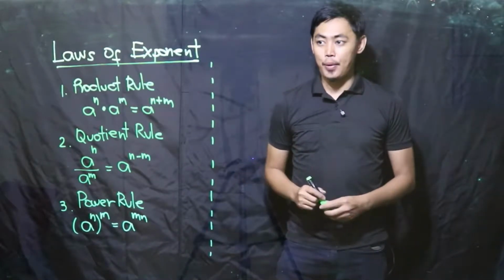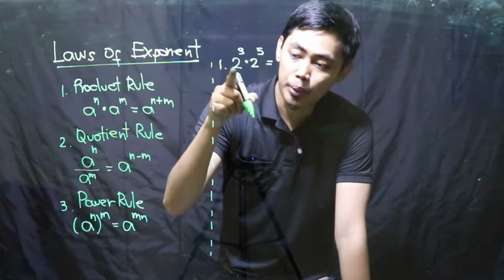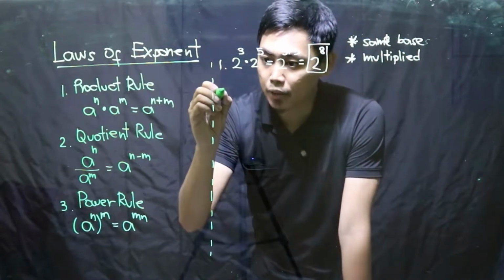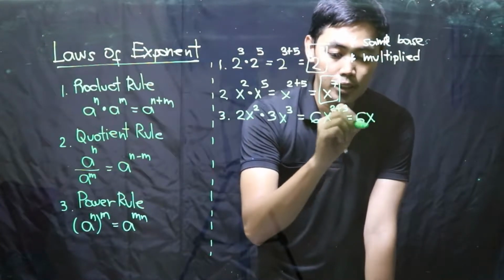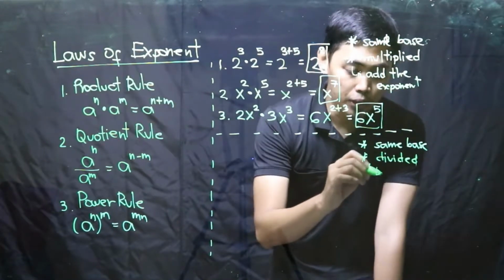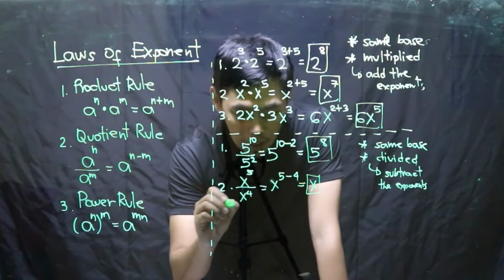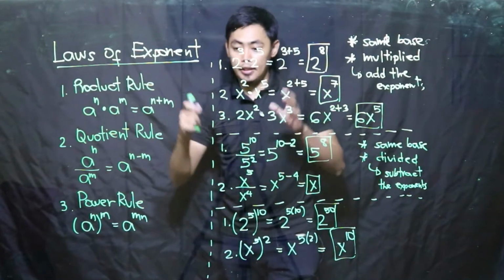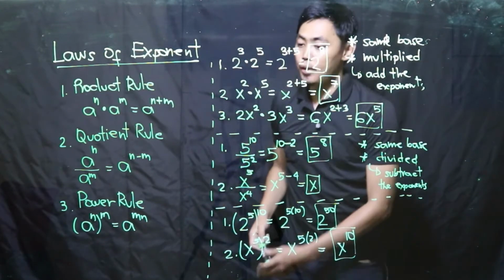Intermediate August Week 3 3